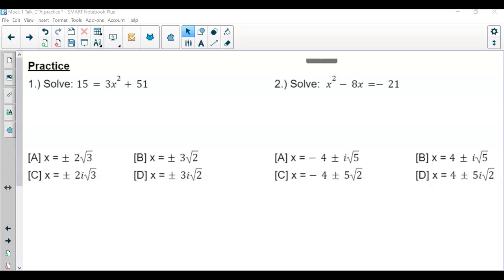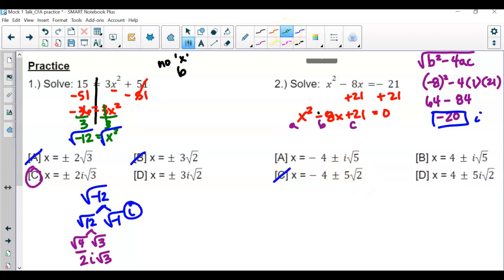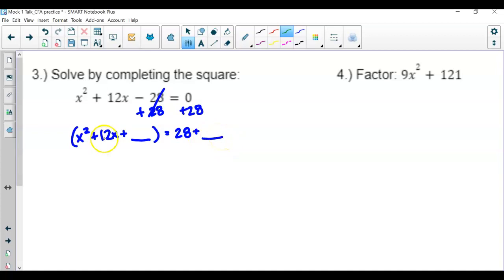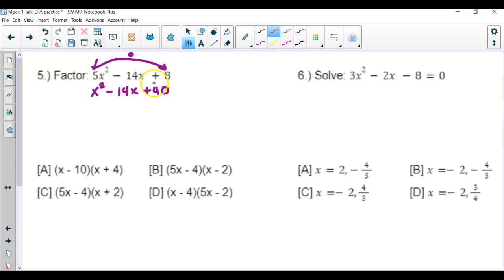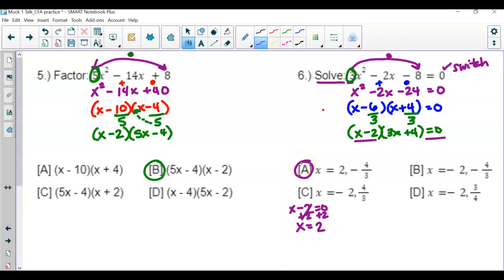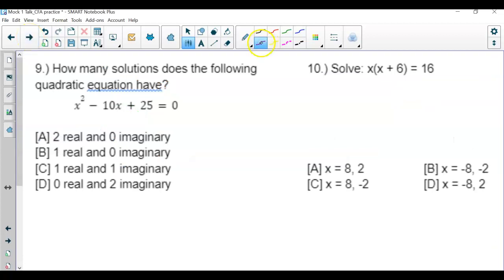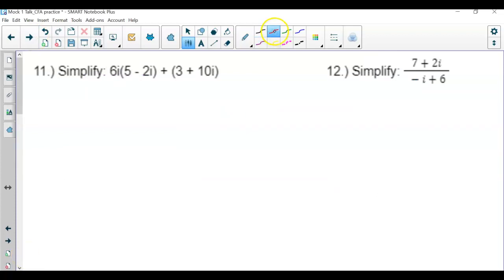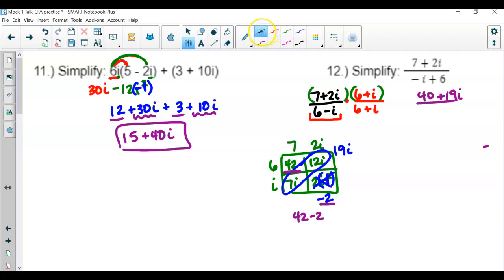CFA 1A Practice